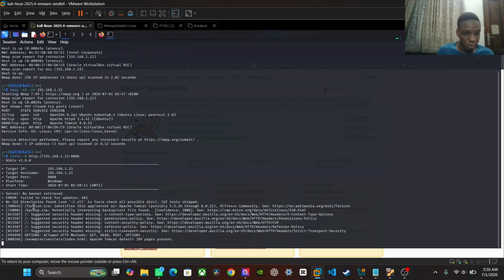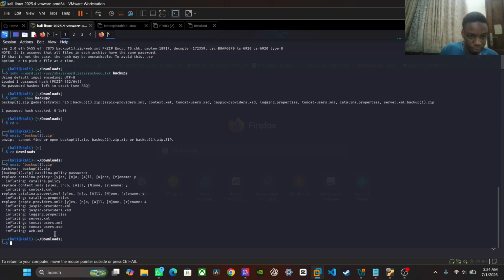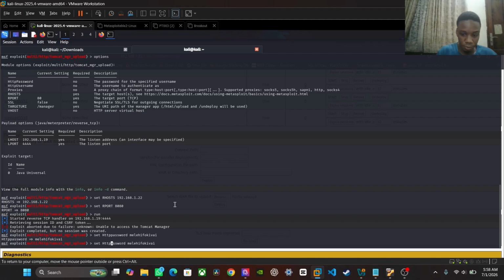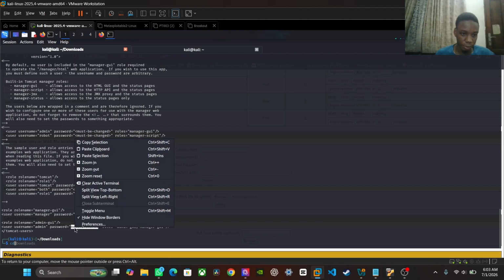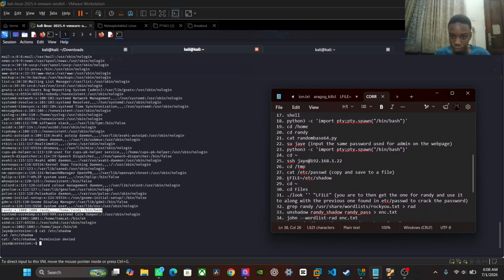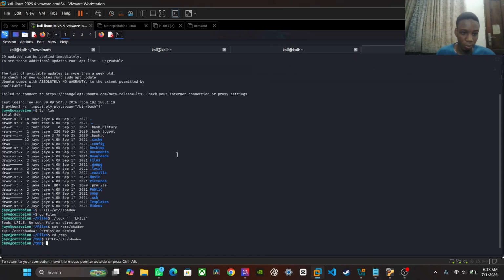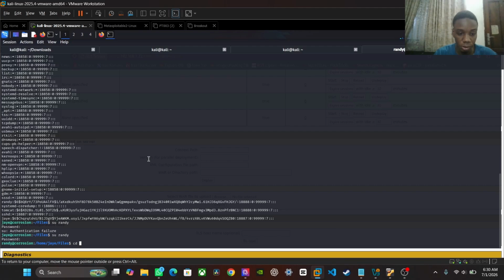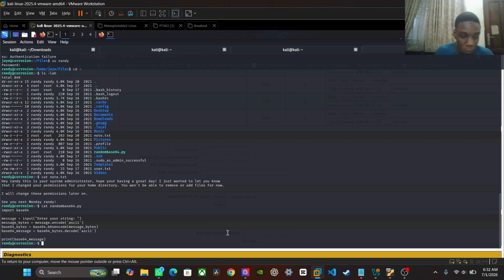TCN2601 My Capture the Flag Penetration Testing | CORROSION 2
A walkthrough, showing how to solve the corrosion 2 CTF.